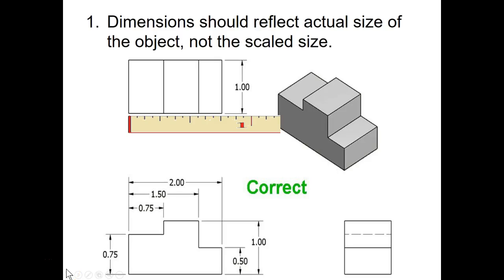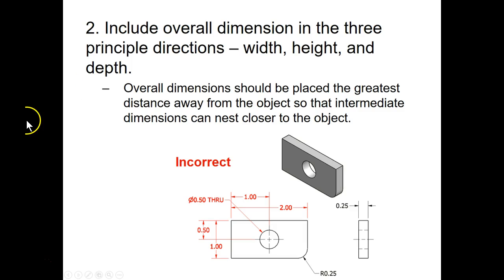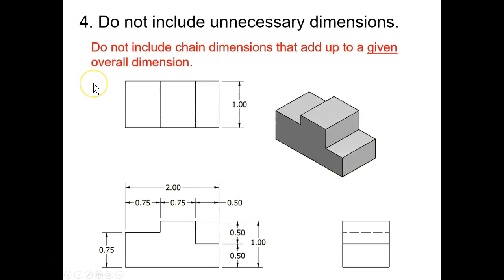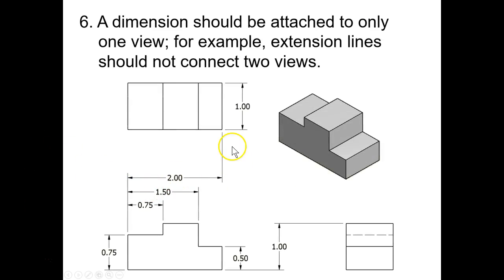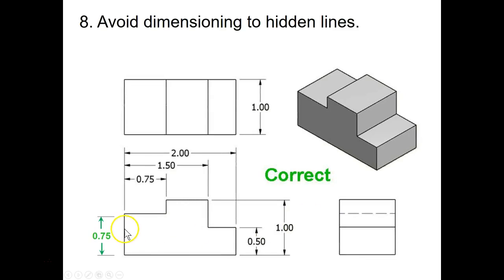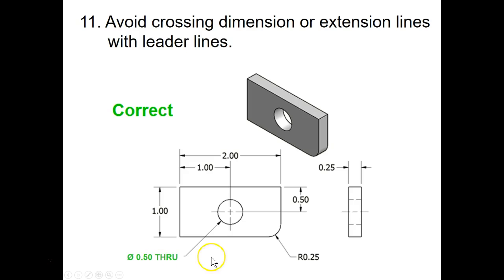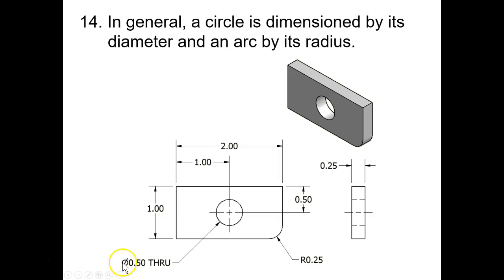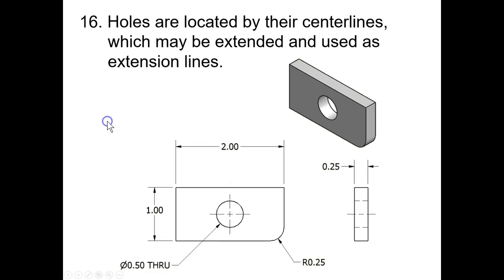IED Dimensioning Rules Reviewed